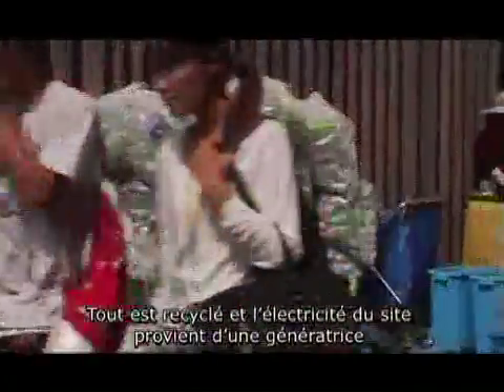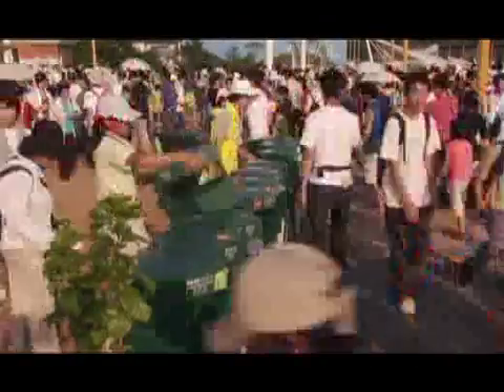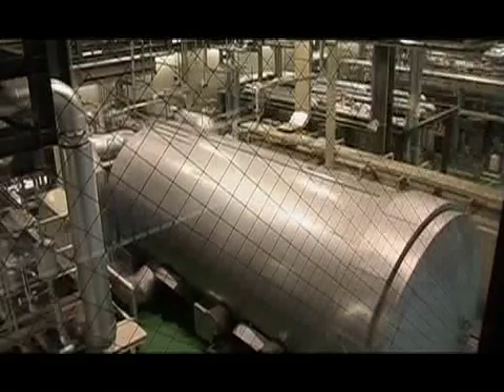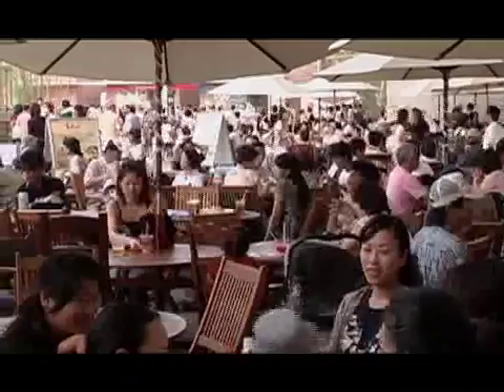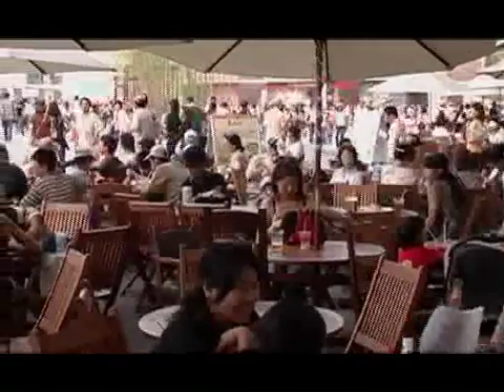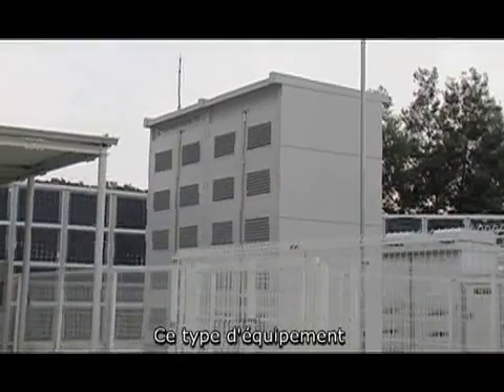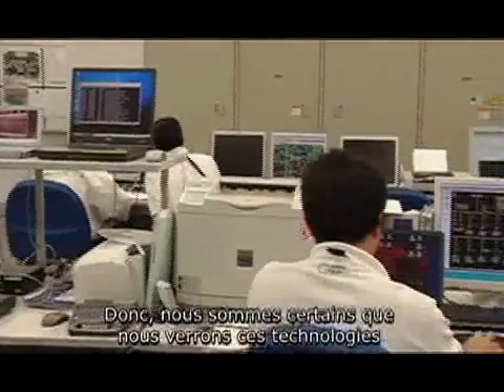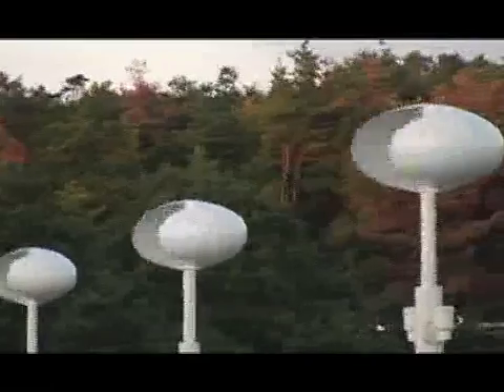NOUVELLES ÉNERGIES / RÉPERCUSSIONS / LES FILMS DU DRAPEAU BLANC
Un film de ANTON FISCHLIN --- Les visiteurs devaient jeter leurs rebuts dans 9 contenants distincts. Objectif : zéro déchet. Ainsi séparés, les rebuts deviennent des matières premières et une source d'approvisionnement énergétique considérable.

La centrale aux nouvelles énergies de NEDO alimente en électricité une grande partie de l'infrastructure de l'Expo. Les biocarburants provenant de la fermentation des déchets sont transformés en hydrogène et alimentent des piles à combustibles.

Entrevue : Nandor Forgach (ÉTATS-UNIS)
« Plusieurs constructions ici sont alimentées par des piles à combustible et de l'énergie solaire. Un autre système d'approvisionnement énergétique transforme les déchets en énergie. Tout ce qui se retrouve dans les ordures, par un processus spécial, est transformé en énergie. »

Environ cinq tonnes des déchets produits chaque jour sur les lieux de l'EXPO sont utilisés pour générer de l'électricité.

Les énergies solaires et éoliennes font également partie du système composite d'énergie propre implanté à l'EXPO.